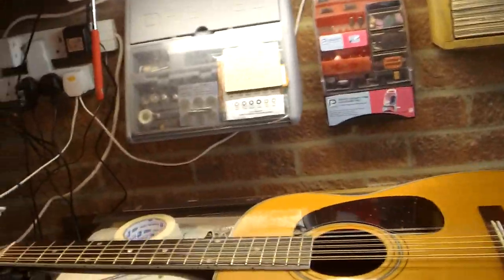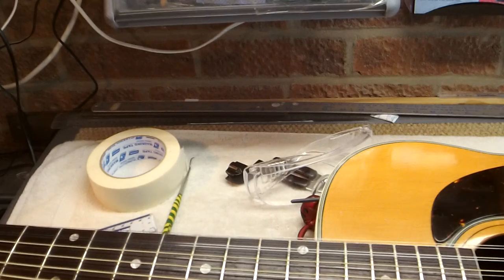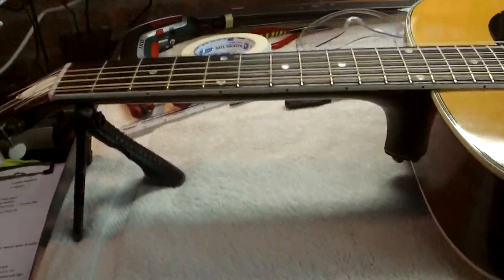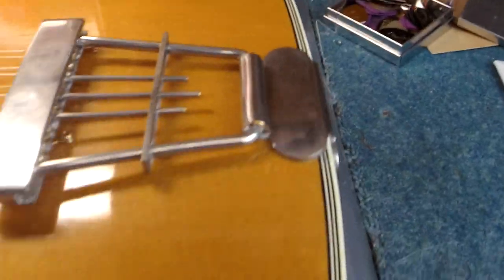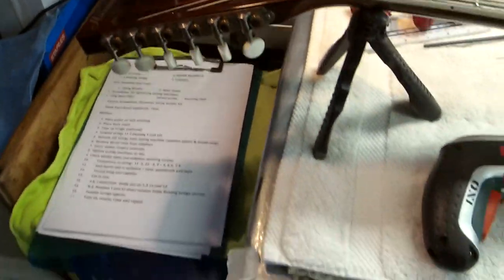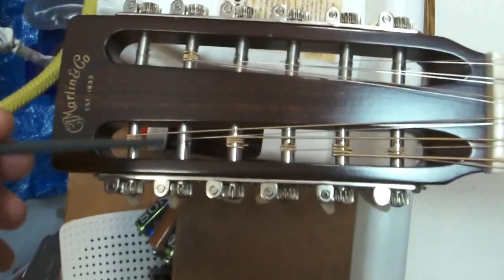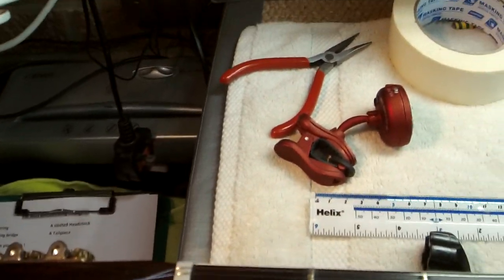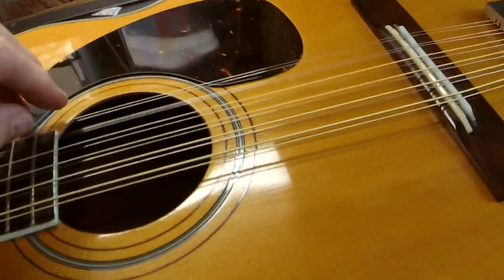Restringing an old 12 string guitar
Hi, I enjoy changing strings on my guitars, and most are slotted headstocks as you will see in my other videos. However that most chalenging of all is this early '60s Harmony H1270.

A slotted headstock with very arrow sots, a floating bridge, and a tailpiece!  Three booby taps waiting for the uninitiated!

I hope that you don't get dizzy watching this video, using a hand held ZoomQ4 whilst trying to remember what to say and pointing at stuff!

Here is the method:

1. Place guitar on safe worktop
2. Place Neck stand
3. Tape up bridge (optional)
4. Unwind strings 11-2 (leaving 1 and 12)
5. Remove old strings from tuning machine capstans (pliers & probe help).
6. Remove barrel ends from tailpiece
7. Clean, polish, inspect internals
8. Tighten tuning machines as nec.
9. Check winder plate and tailpiece securing screws
10. Commence re-string:  11 -2, 10 - 3, 9 – 4, 8-5, 7-6
11. Seat barrel end in tailpiece – note: paintbrush and tape.
12. Thread sting into capstan
13. Cut to size.
14. n.b. I wind from  inside out on 1,2,11,and 12.
15. N.b. Remove 1 and 12 when tension holds floating bridge secure.
16. Tension strings approx.
17. Tune all, retune, rinse and repeat.

In the video I promised (I think) to reiterate my string cutting method.
I use the same lengths on both 6 & 12 strings, and these are the amount of string that I leave to wind onto the tuning machine capstan. These, are they:

6th string/course = 2.5", 5th string/course = 3" , 4th string/course = 3.5", then for the 3rd, 2nd, and 1st string/course, I allow 4"
NOTE I also bend each cut string by 90 degrees about 1/2" back in order to thread into the capstan.

As always, any questions/queries/comments are always welcomed, and I'm showing MY way - not the only way.